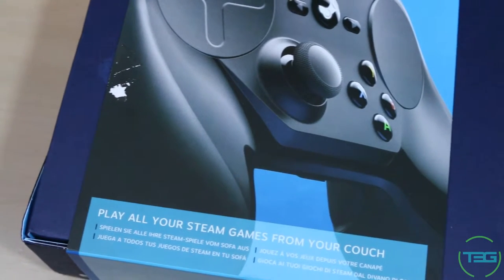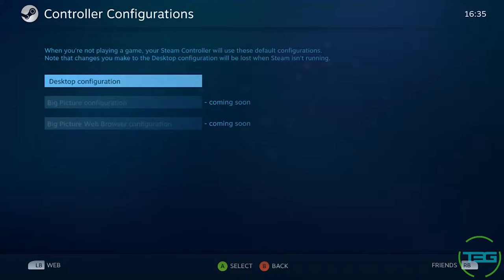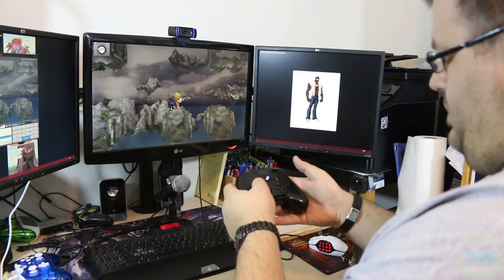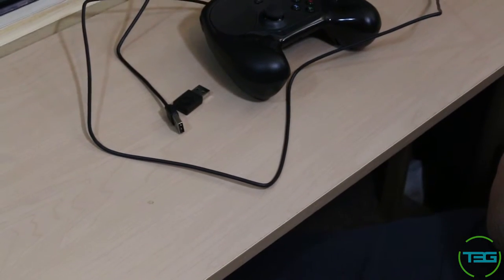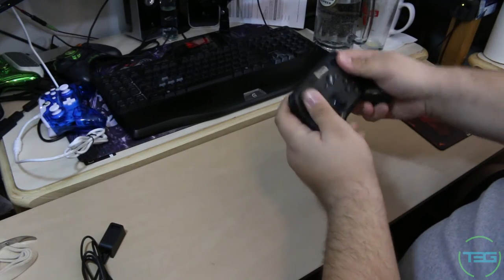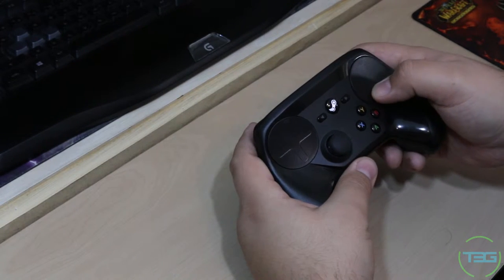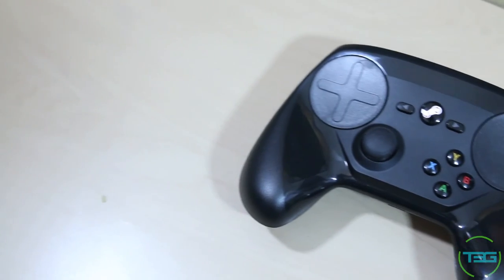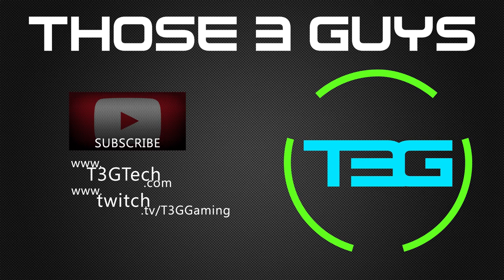T3G Reviews the Steam Controller!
Steam released a controller to end all controllers! Or did they?

Support T3G by bookmarking this Amazon link, just use it to shop normally, its completely free!